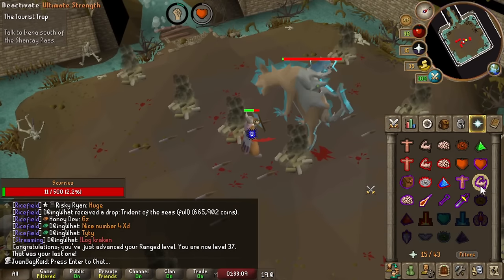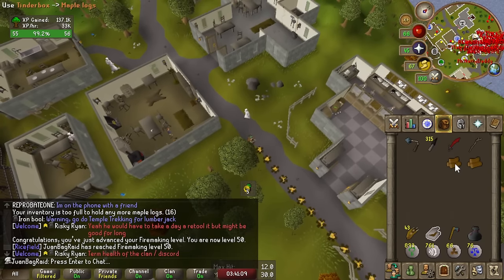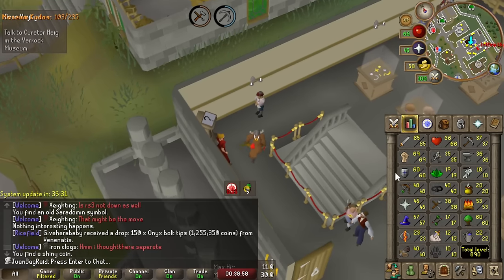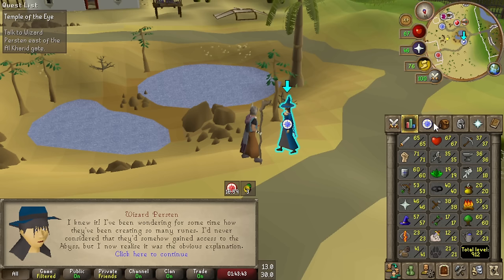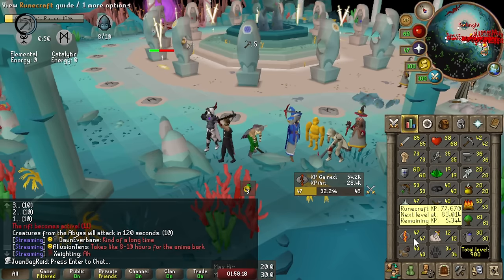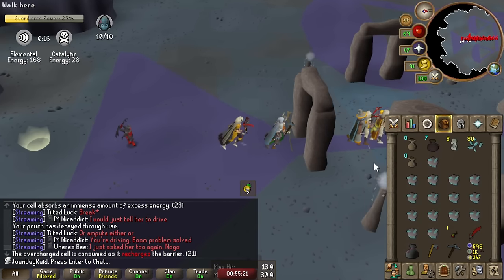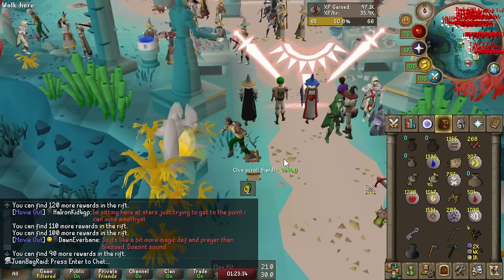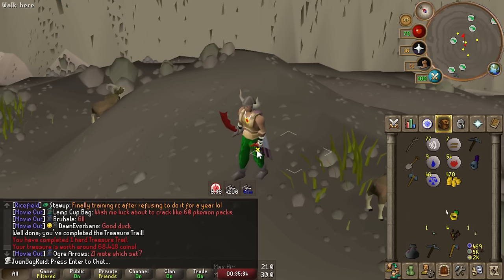Perfect Early Game Path to Bossing (UIM)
Episode 3 of UIM Series. Getting comfier with the Ultimate Ironman and finally we can work towards one of the first major challenge, unlocking house storage and stash units requiring at least 80 Con.